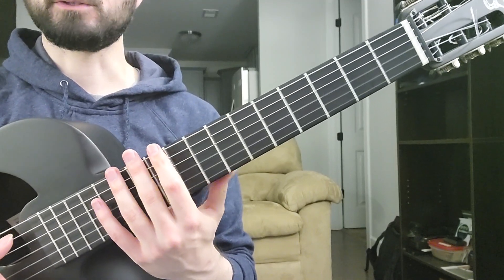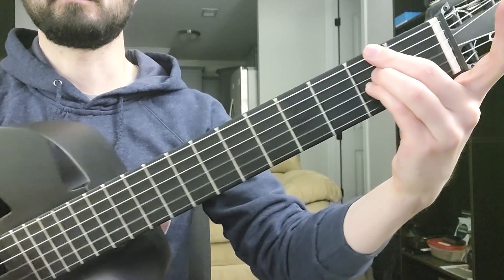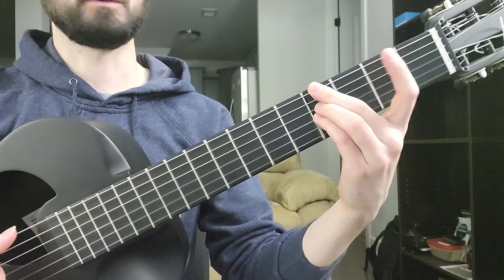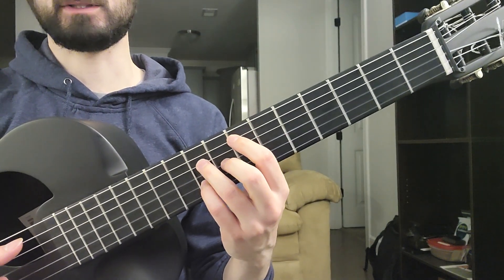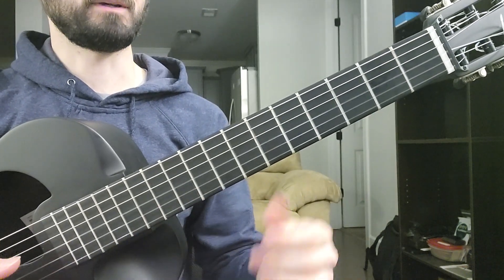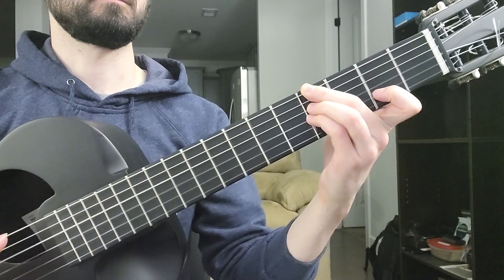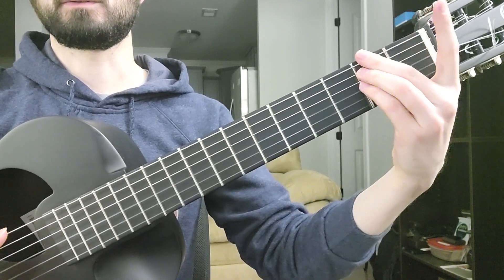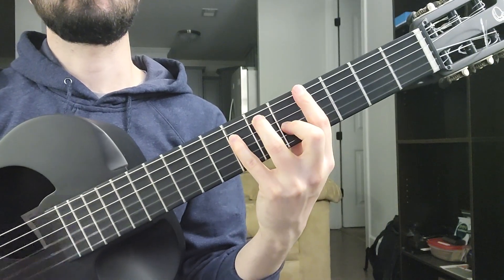Journey Instruments OC660M Carbon Fiber Nylon String Guitar --- Jose Carmona jingle tutorial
This is a wonderful nylon string carbon fiber guitar that is full scale length (except it only has 17 frets rather than 19 frets) and made of virtually indestructible carbon fiber. No need to worry about bumps, scratches, or humidity changes. The neck also comes off so you can travel with this guitar easily. It comes with a fantastic carrying/travel case/bag. I honestly really like it because it plays easily and sounds reasonable, but particularly because I don't need to worry about it being fragile. This thing is rugged and durable!